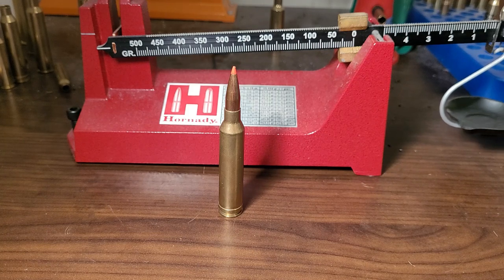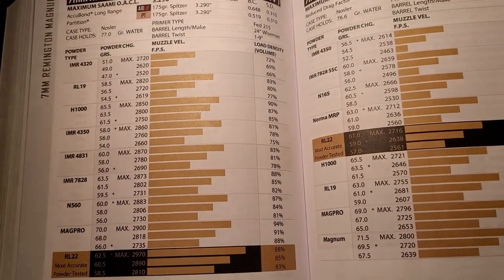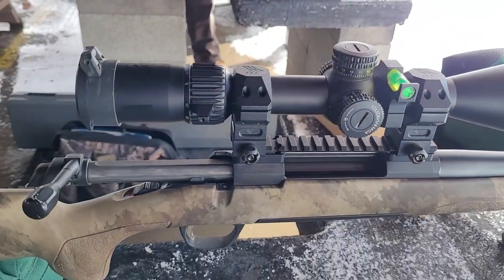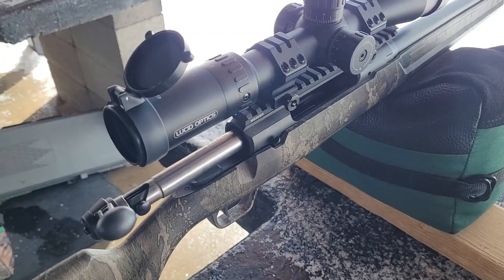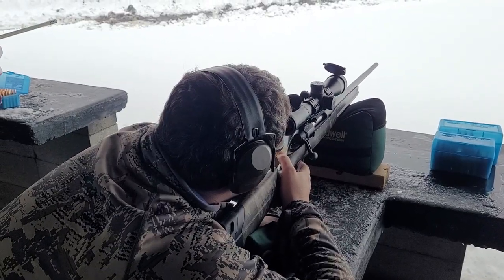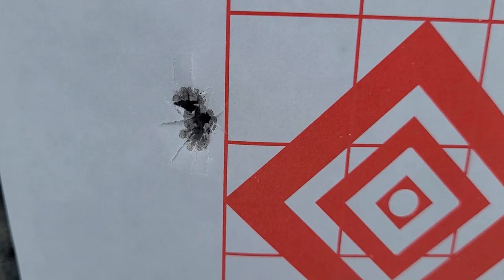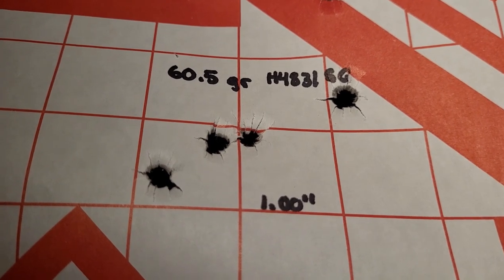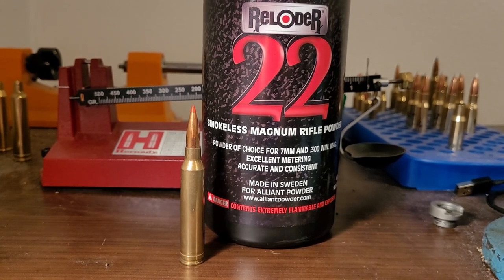How fast will the 7mm Rem mag go?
In this video I go to the range with a 7mm Remington Magnum loaded up with the 180 gr ELD-M bullet. We are trying to accomplish two things... Get to 2970 FPS and get a small group. I also bring my 270 Winchester loaded up with some Hammer bullets.